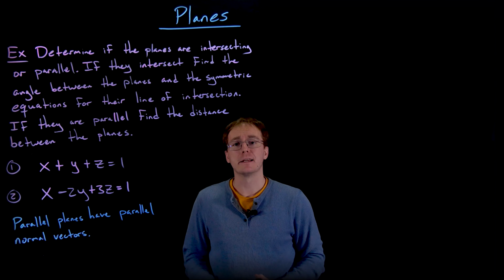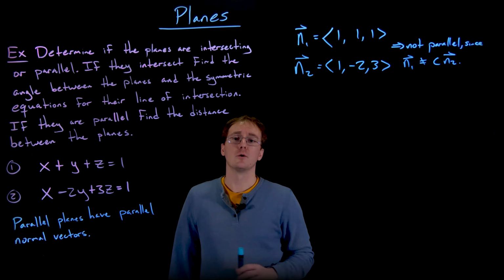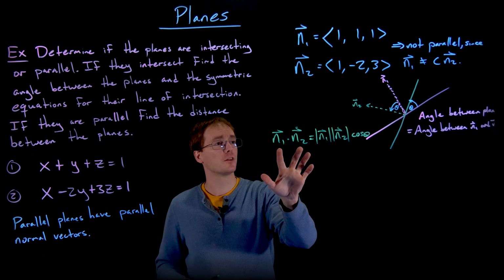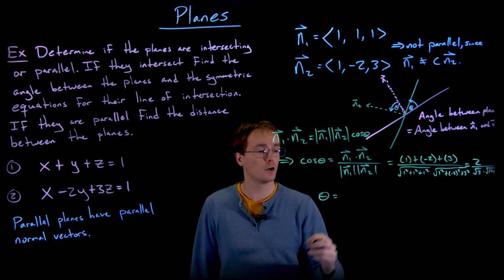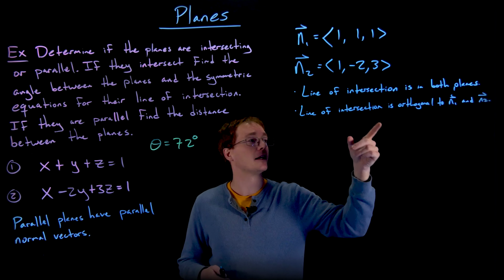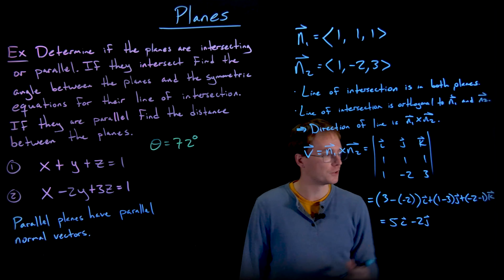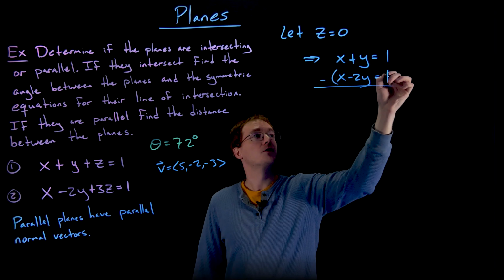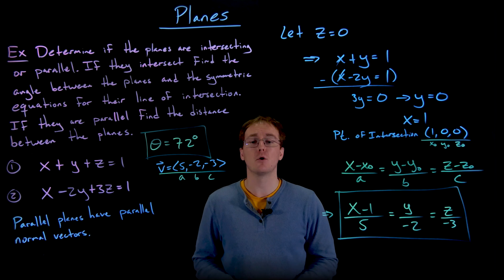Finding the Angle and Line of Intersection Between Two Planes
0:00 Determining if the Planes are Parallel
3:07 Finding the Angle Between Two Planes
8:42 Finding the Equation of the Line of Intersection